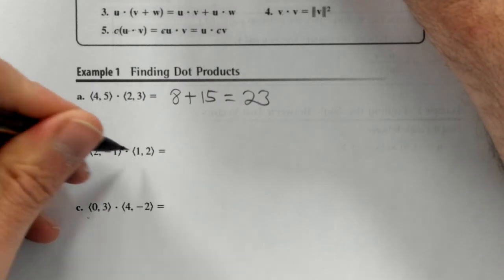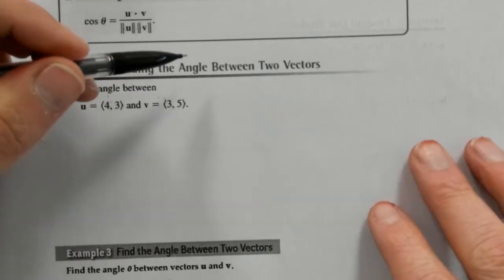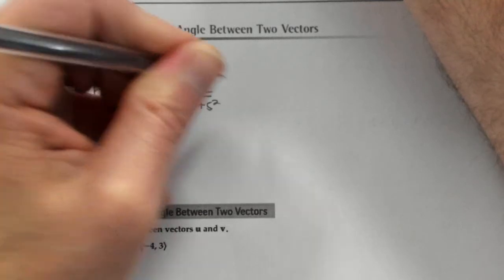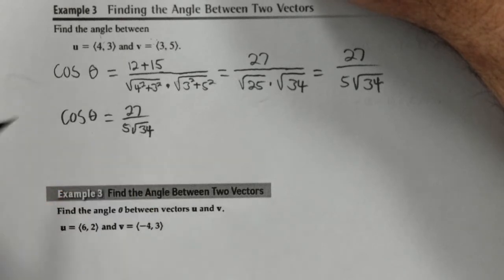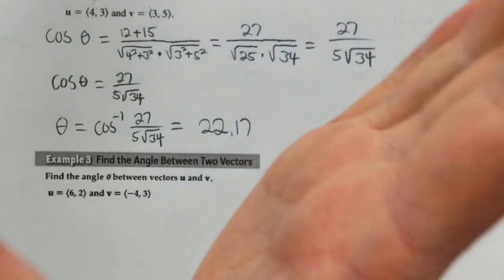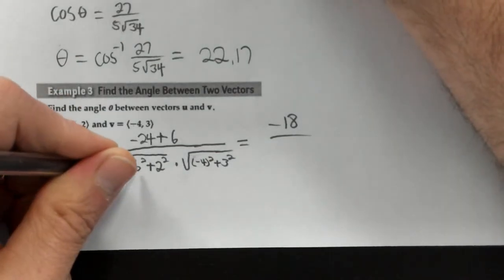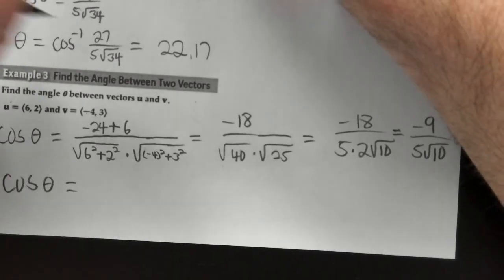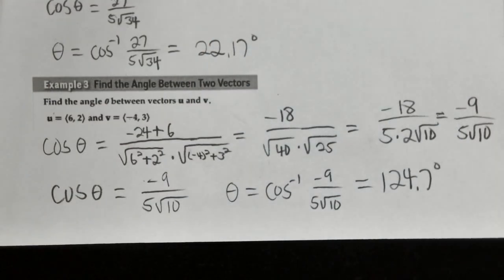Lesson 8-6 Precal